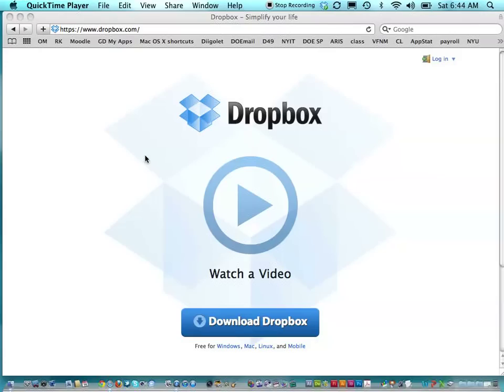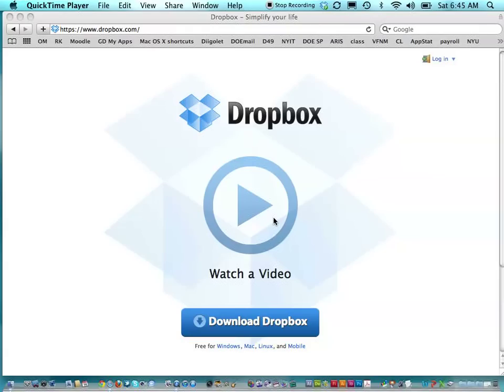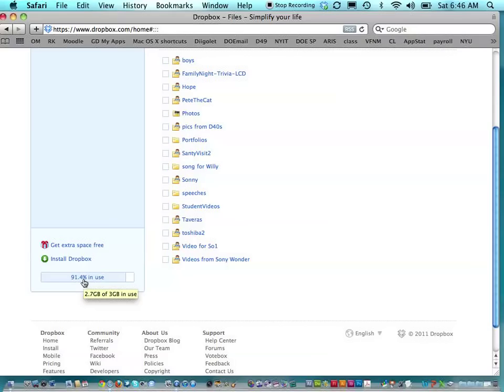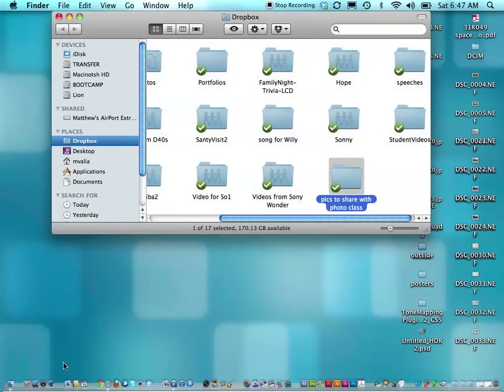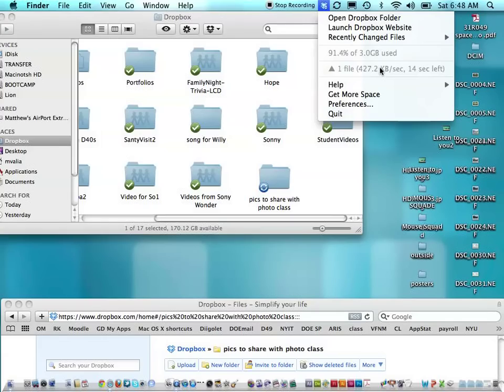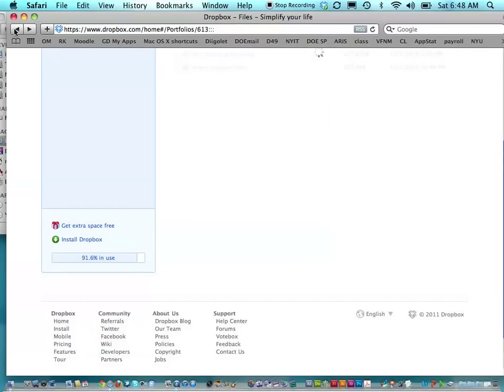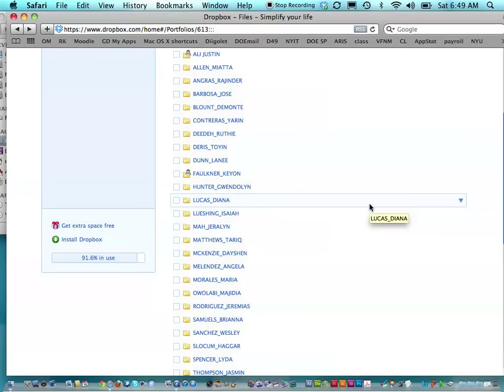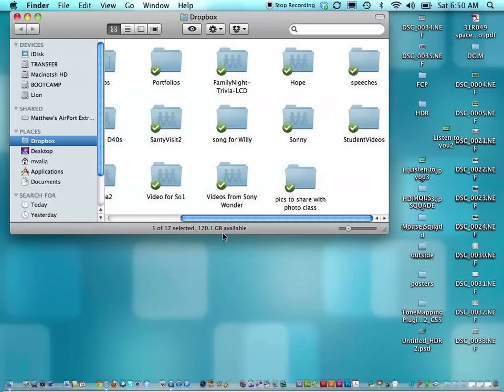Dropbox for students, teachers and administrators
This video shows students, teachers and administrators how to use Dropbox, a cloud-based file sharing system